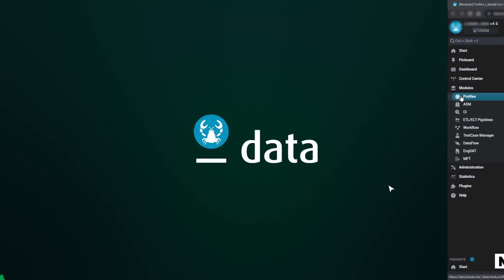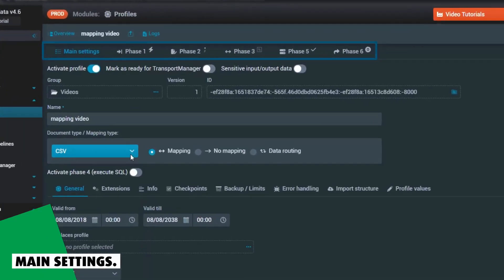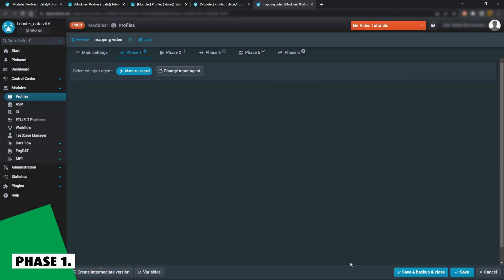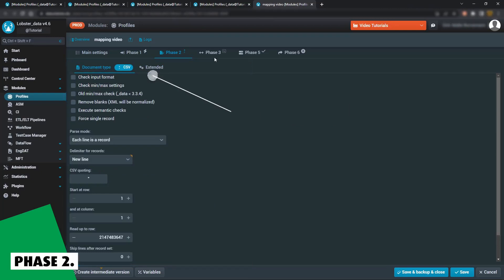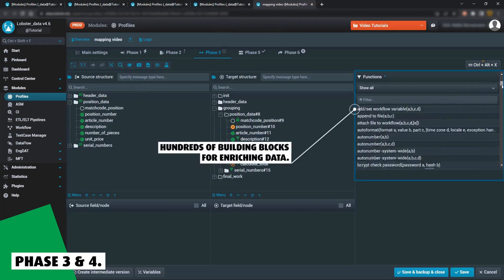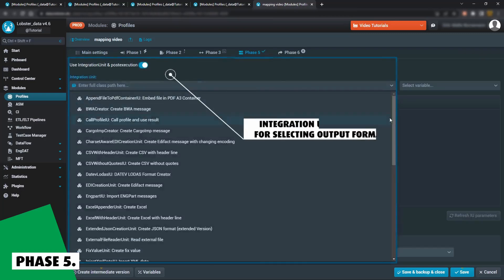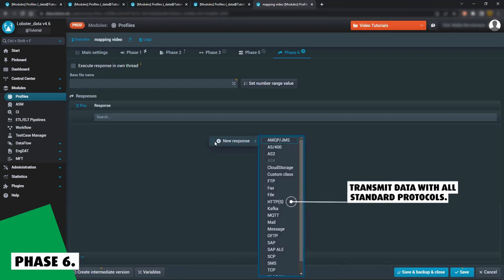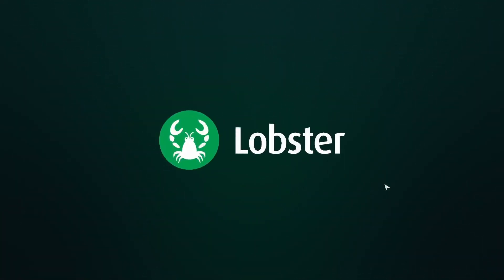EN | Data integration made easy - with Lobster's 6-Phase Model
Discover how to streamline and standardise your data conversions with our user-friendly 6-Phase Model. 100% no-code.